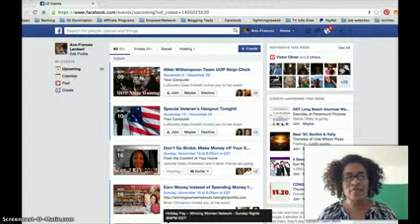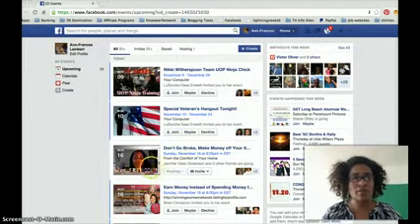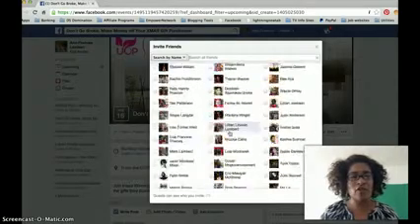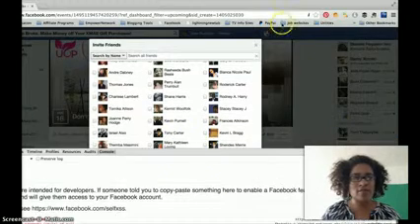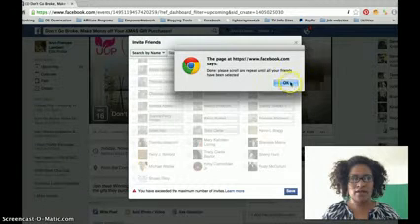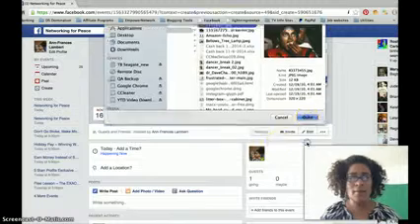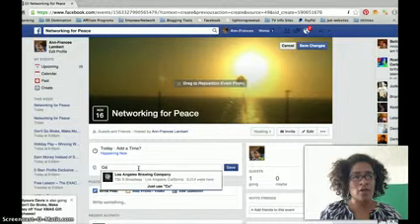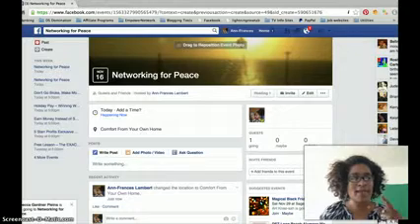How to Invite ALL Your FB Friends to an Event on Facebook | Social Media Help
Social Media Tip: How to Invite ALL Friends to an Event on Facebook

Want to know how to Add ALL your friends to an event on Facebook. Be sure to check my blog and get the code that I mentioned in the video

For more social media help check out the blog or